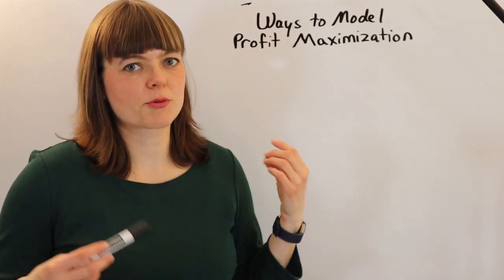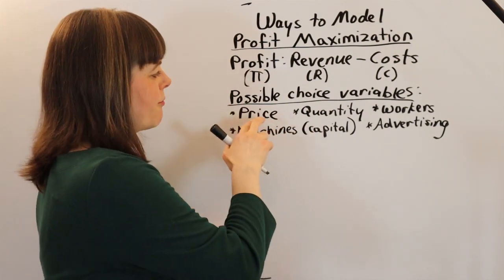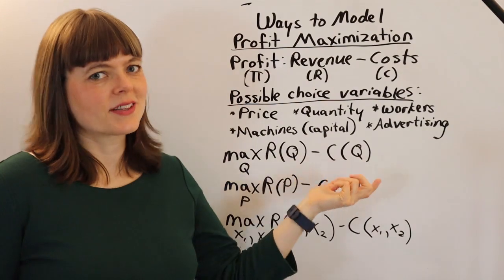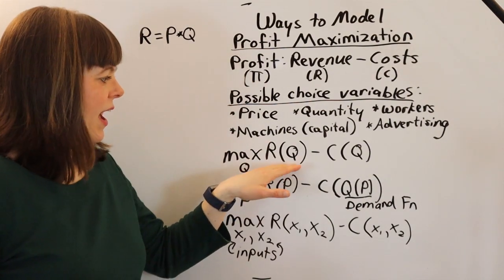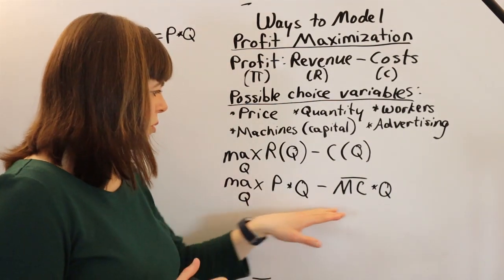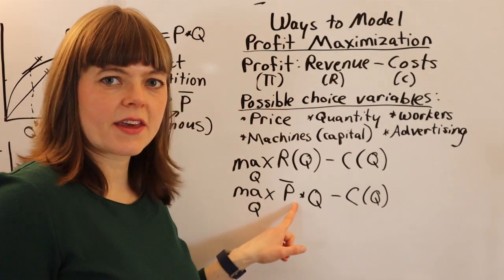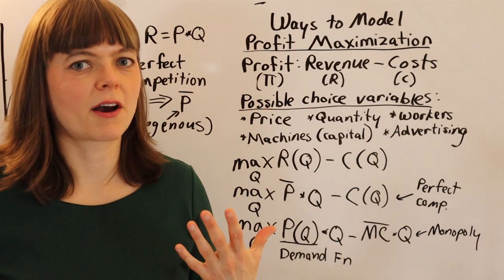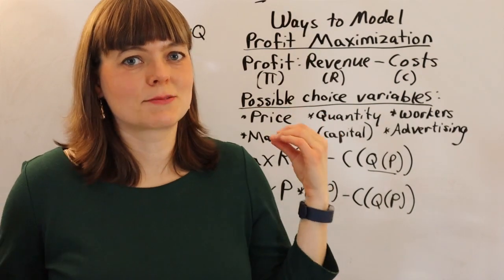Ways to Model Profit Maximization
This video covers a variety of ways to model profit maximization.  It touches on features that characterize perfect competition vs. monopoly vs. monopolistic competition.  It identifies the demand function and production function inside these models.  It considers different choice variables.

0:00 - Overview
0:51 - Defining profit
0:59 - Choice variables
2:17 - Simplest model
4:16 - Demand function
5:04 - Revenue
6:10 - When is price exogenous?
6:36 - Why can't all terms be linear?
7:47 - Fixing purely linear models
9:10 - Monopoly model
10:22 - Price as choice variable
10:58 - Why can't both P & Q be choice variables?
11:57 - Monopoly or Monopolistic Competition?
12:30 - Inputs as choice variables
13:08 - Production Function
14:51 - Short run / long run